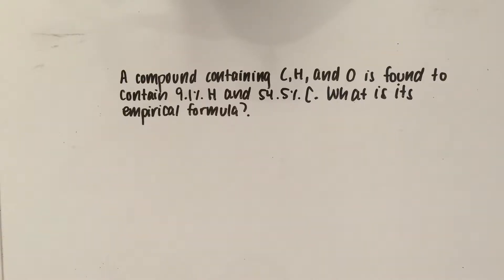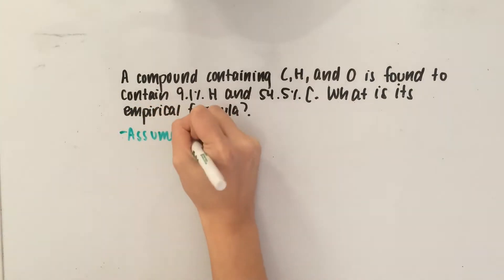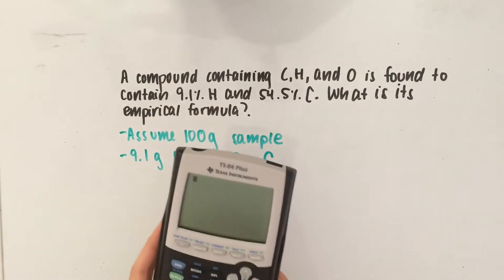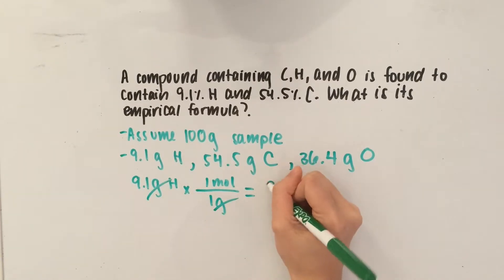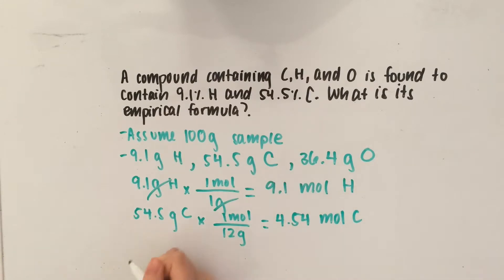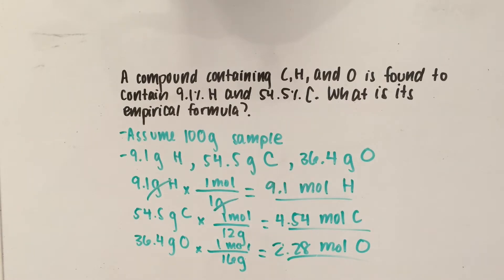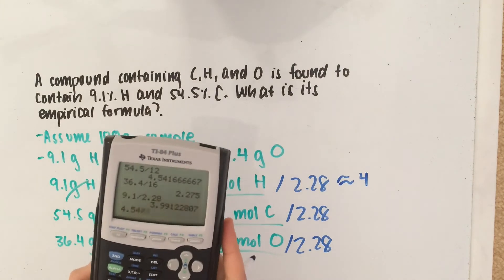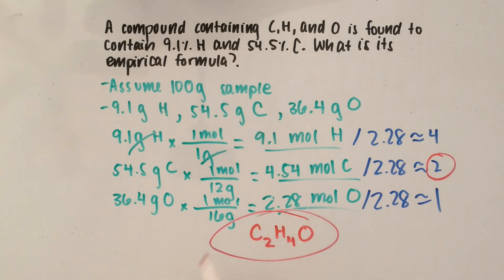Stoichiometry Problem: Empirical Formula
A walkthrough for a sample empirical formula problem for all levels of chemistry.

TRANSCRIPT:
So this problem is telling us that we have a compound containing C, H, and O, and it’s found to contain 9.1% hydrogen, and 54.5% carbon. What is its empirical formula? So, to start with doing this type of problem, we’ll assume a 100 gram sample. And that means we have 100 grams total. So if it’s 100 grams total, and 9.1% of it is hydrogen, then that means we’re going to have 9.1 grams of hydrogen. If we use the same reasoning for carbon, that means we’ll have 54.5 grams of carbon. And since the problem tells us that it’s only carbon, hydrogen, and oxygen, then that means the rest of the sample is going to be oxygen. So, we can use 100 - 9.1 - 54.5 to give us the grams of oxygen. And that gives us 36.4 grams of oxygen. So now, what we need to do is convert all of these masses to moles. That way, we can find the empirical formula. So, 9.1 grams of hydrogen, we multiply that by the molar mass, which is approximately 1 gram per mole for hydrogen, the grams cancel out, and we’re left with 9.1 moles of hydrogen. Now let’s do it for carbon. 54.5 grams of carbon and there’s 12 grams per mole for carbon. 54.5 divided by 12 gives you 4.54. And that’s moles of carbon. So finally, let’s work on the oxygen. 36.4 grams of oxygen, divide that by the molar mass which is 16 grams per mole. So now we have 36.4 divided by 16 grams… That gives you 2.28. So now we have all of the moles of our elements. Now what we need to do is divide by the smallest amount of moles that we see here, and I think that 2 is the least out of 9 and 4, so we’ll have to divide 9.1 by 2.28. Divide this by 2.28, and finally, divide itself by 2.28 and that’s going to give you 4, 2, and this divided by itself is obviously going to give you 1.
So what these numbers are telling us is that these are going to be the subscripts of the empirical formula. That means for carbon, we have a 2 here, so we’re going to write C2, then hydrogen has a subscript of 4, and then O is just 1. That means this is your answer. The empirical formula is C2H4O.